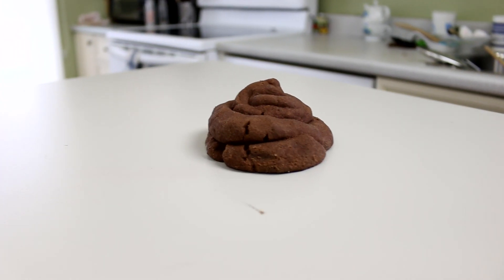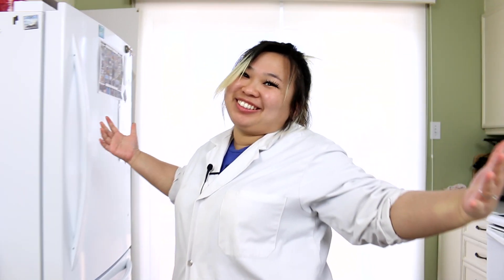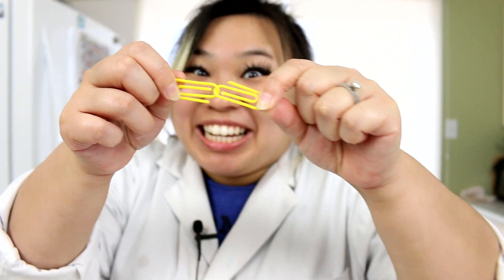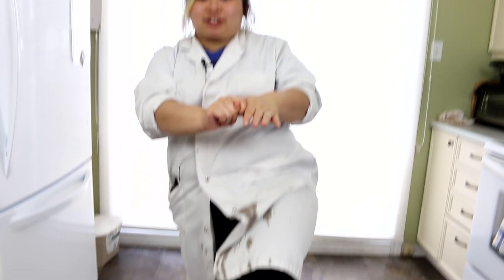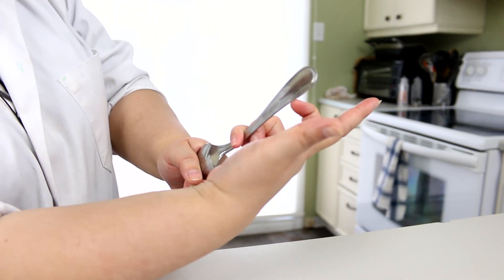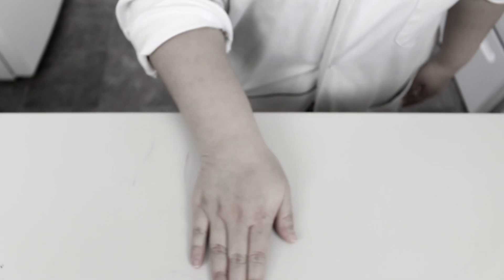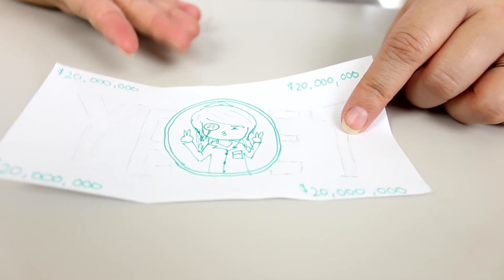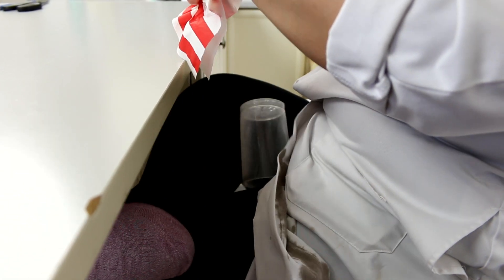10 Mind Blowing MAGIC tricks (Secrets Revealed)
Helen the world's most powerful magician shows you 10 easy magic tricks for dummies in this tutorial video!

Moon Waffles the number one Channel on YouTube!

If you are reading this, comment who's the most powerful magician?! (Hint: it's Helen)